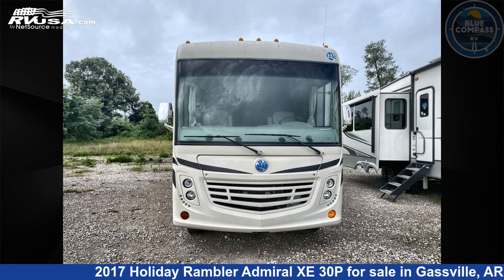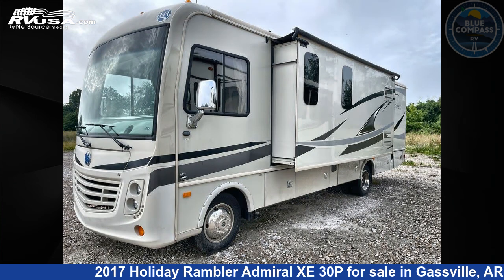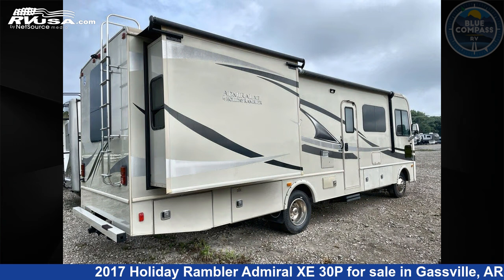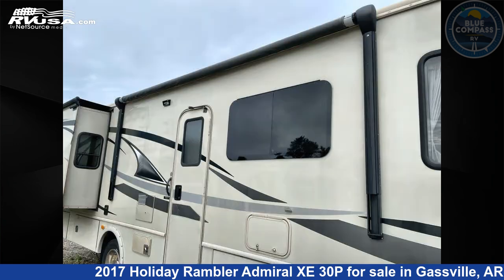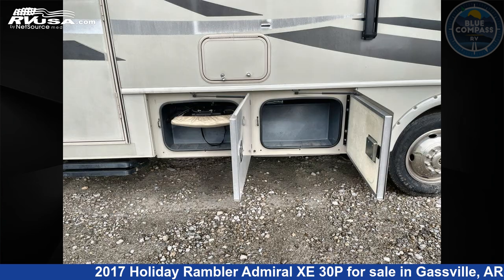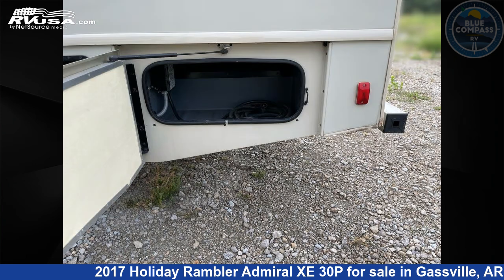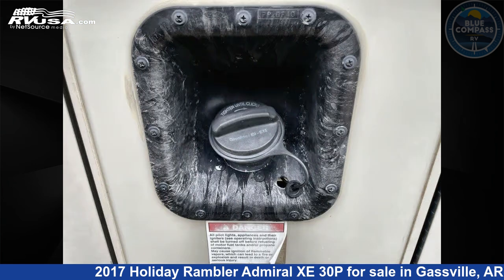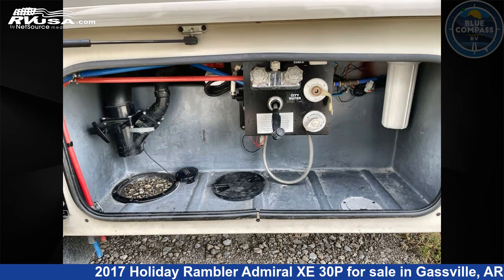Eye-catching 2017 Holiday Rambler Admiral XE Class A RV For Sale in Gassville, AR | RVUSA.com